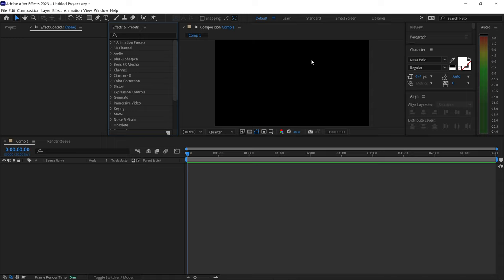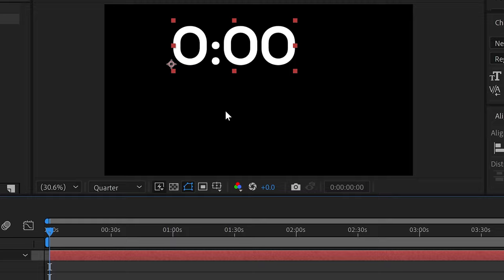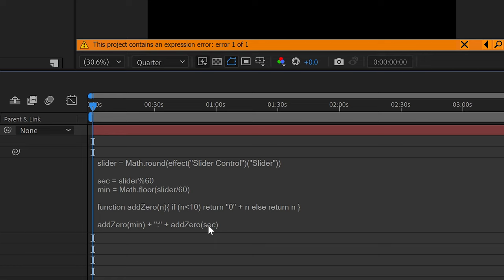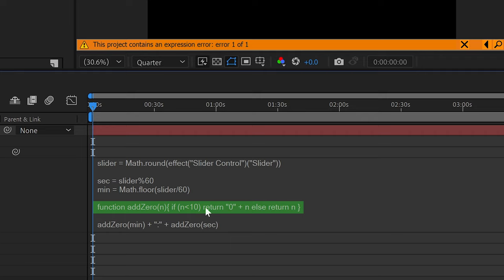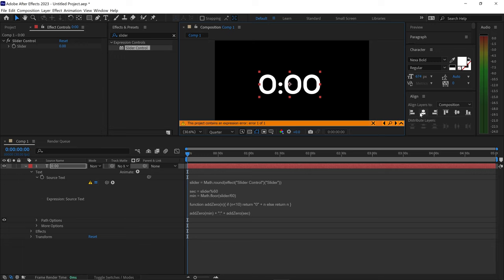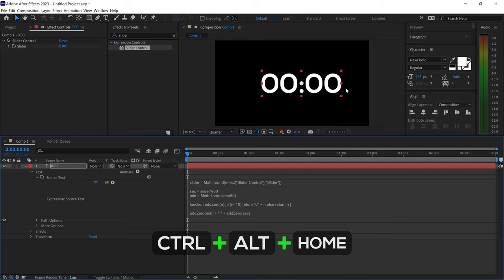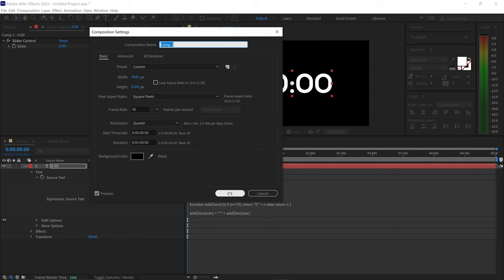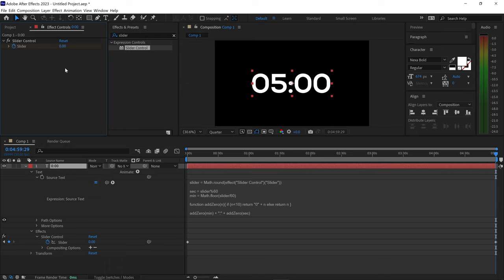After Effects: Countdown Timer Tutorial (Quick Easy Timer)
How to create a countdown or count up timer in Adobe After Effects CC and CS6 using an easy method. Animation timer in After Effects or AE timer is really easy to create and control. This Adobe After Effects Tutorial will show you how to create a countdown or count up timer using a simple and easy expression.

I'm unable to add the expression due to brackets so here's a notepad download